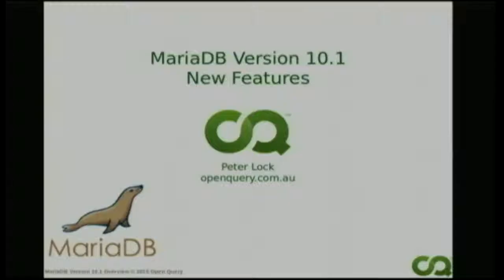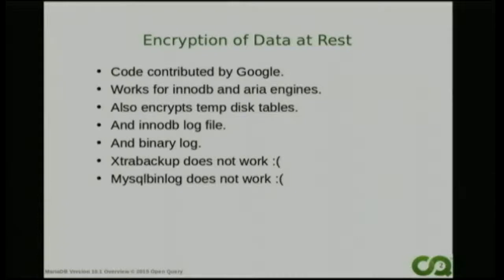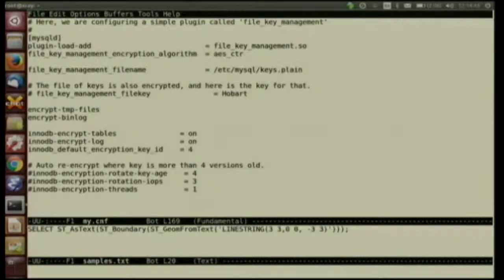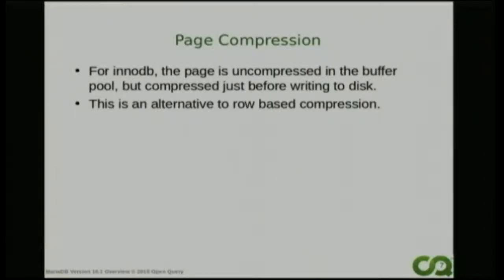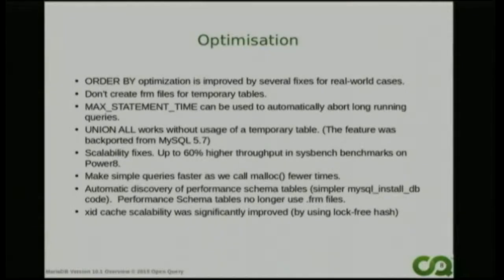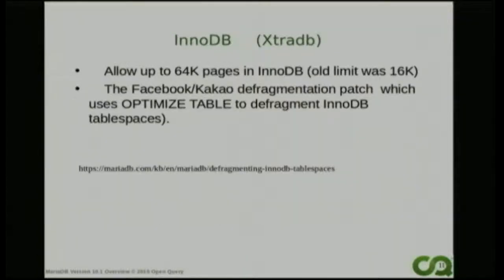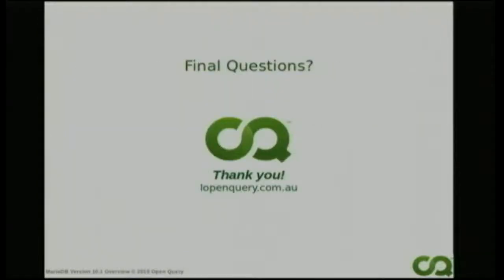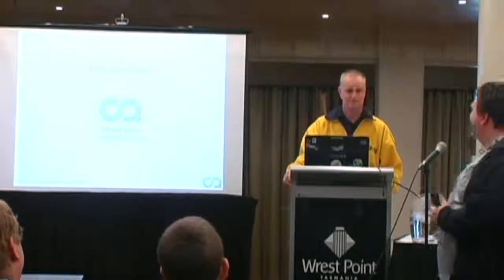How much better is the new MariaDB version 10.1?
Peter Lock
MariaDB version 10.1.8 was released on 17th October and is the first "stable" release of the 10.1 family. Let's have a look at some of the features that were not in the 10.0 family.